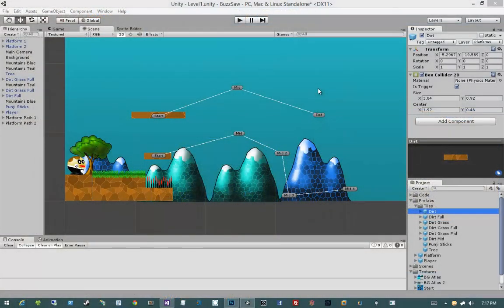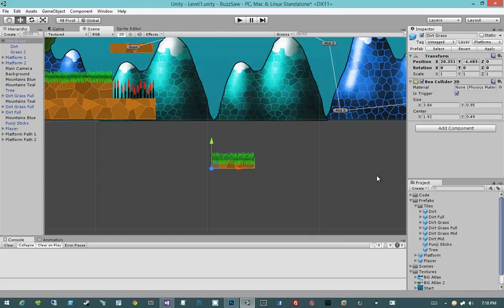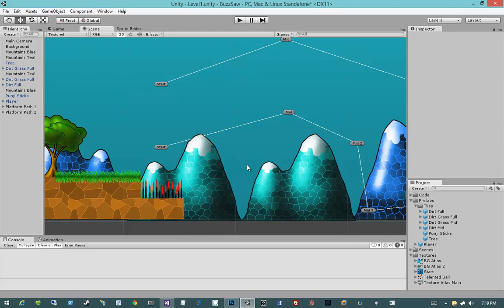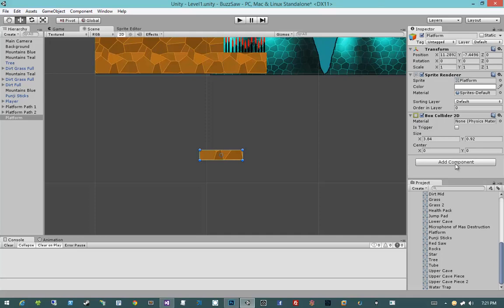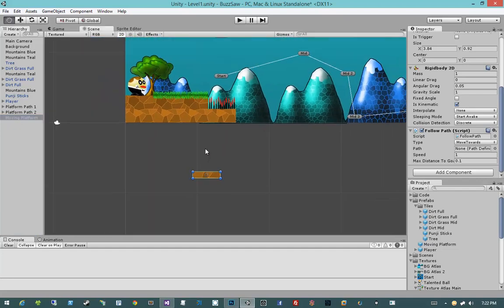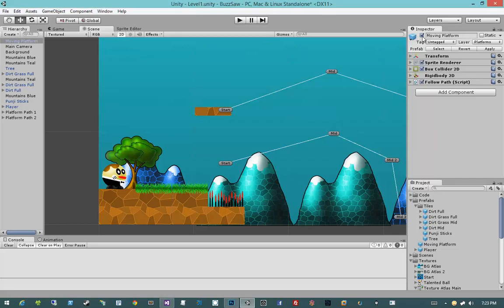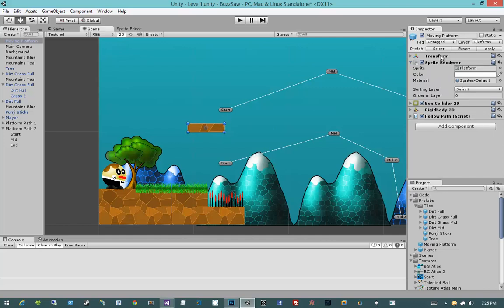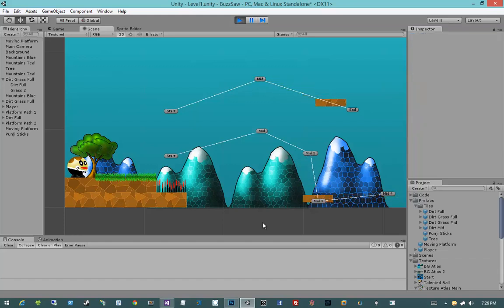Fixing our platforms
But of course; one of our prefabs was created too hastily! Because of that, we get to take a look of how to correct mistakes made with the sprite editor. Hint: it’s actually pretty straight forward!